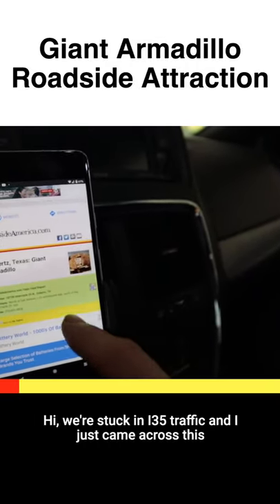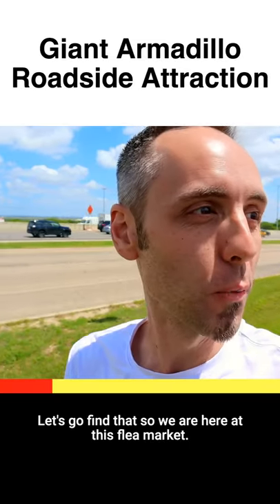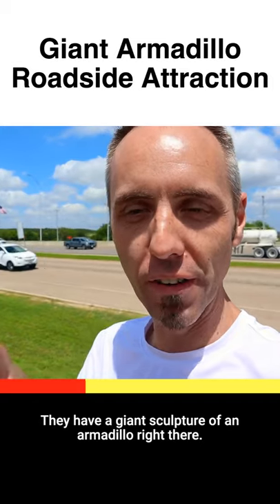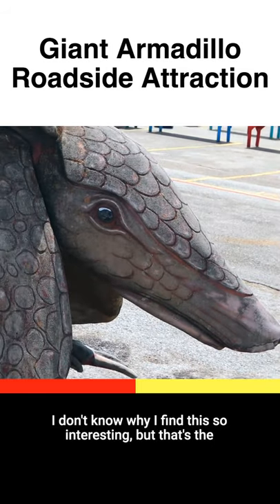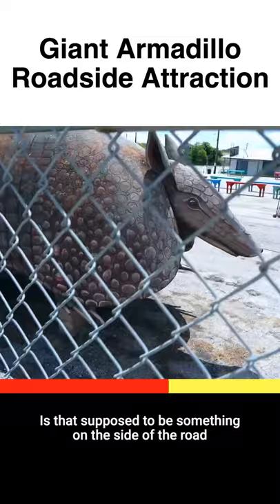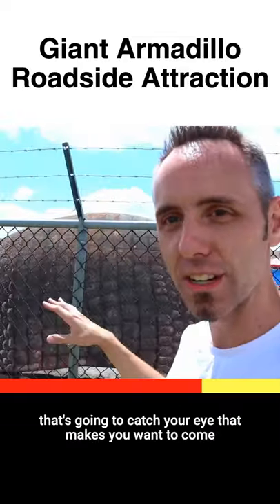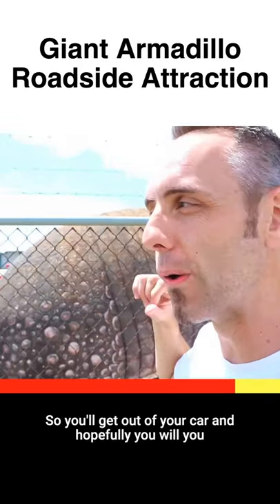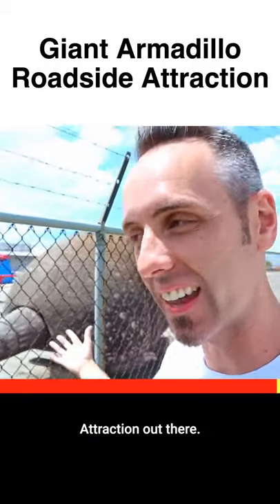Giant Armadillo Roadside Attraction